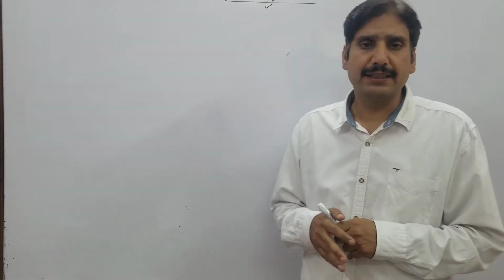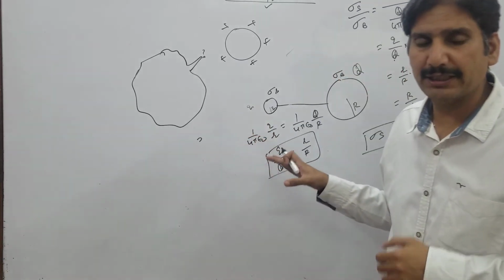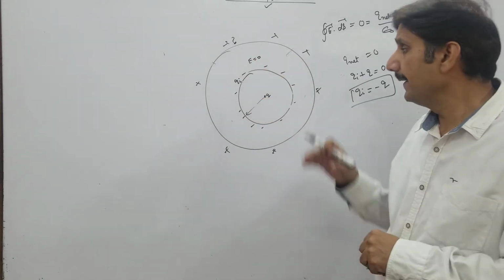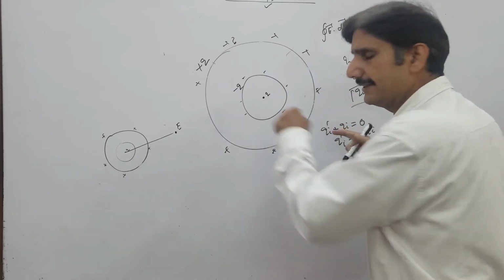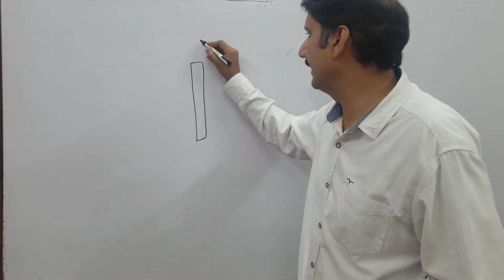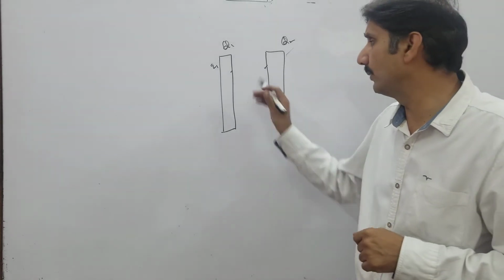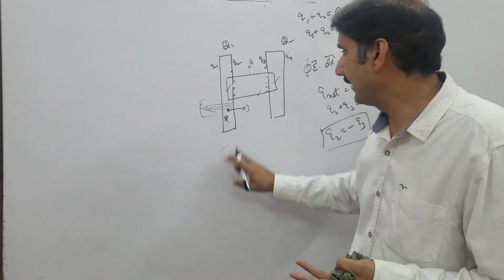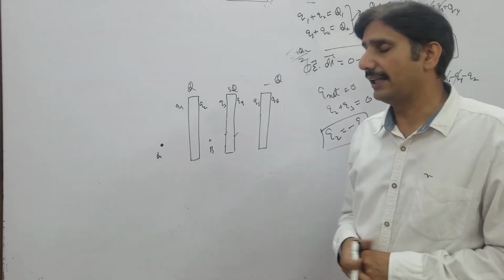Cavities inside conductors and charge distributions...